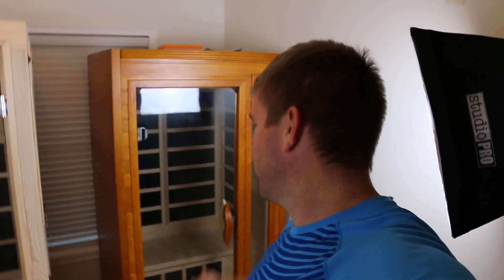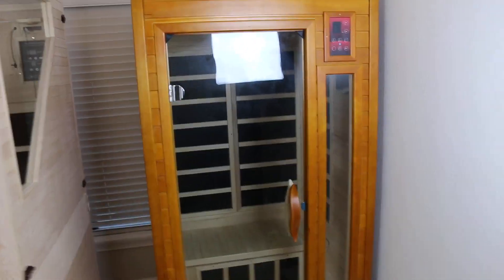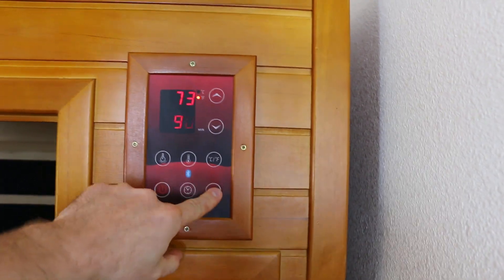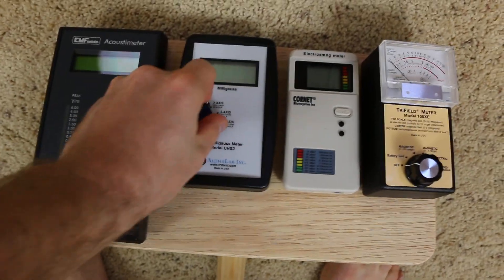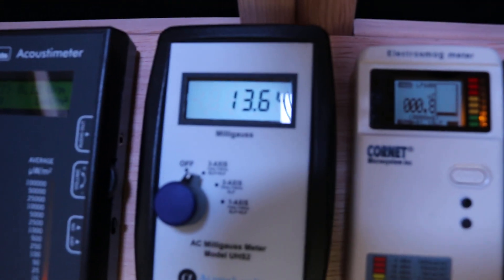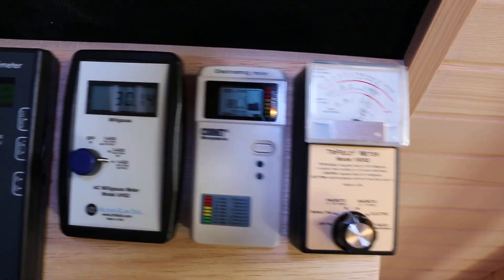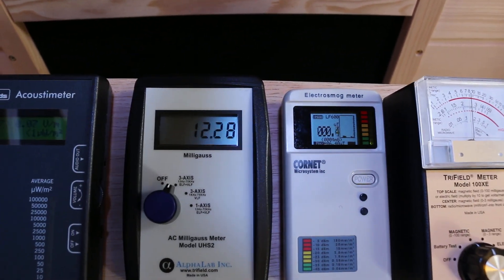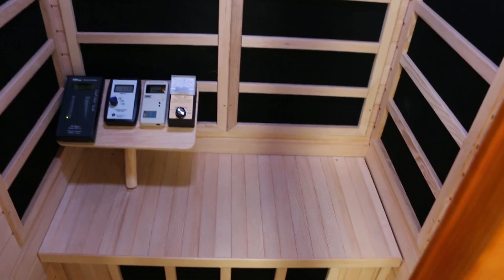Costco Sauna EMF Levels Review - Dynamic Barcelona Infrared Sauna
This Costco infrared sauna review shows the super high emf levels I discovered after getting this thing home and assembled. The Dynamic Barcelona that's advertised as "low emf" at Amazon, Costco, Walmart, Home Depot, etc... is definitely not even close to being low emf at over 100 milliguass in the corners!  Buyer beware

This is the sauna I bought